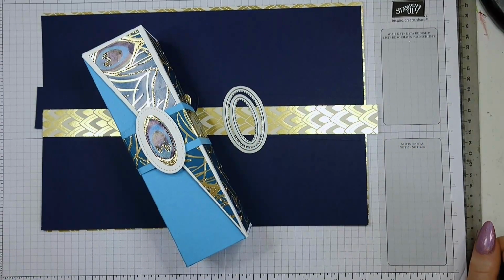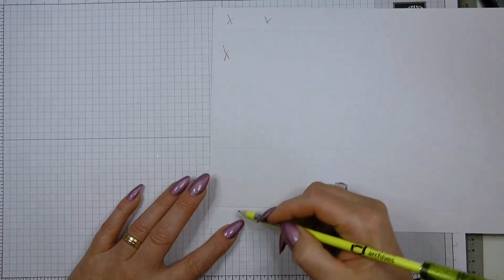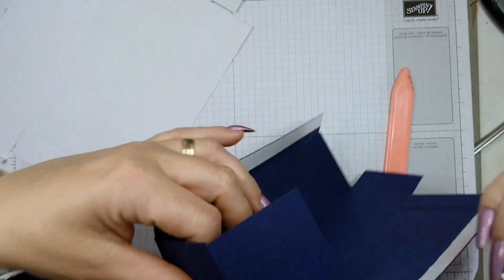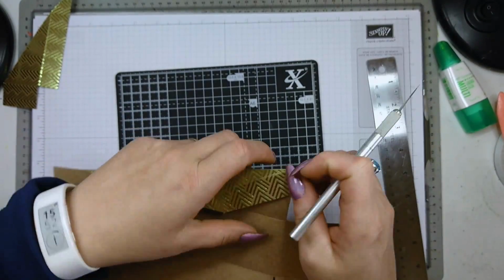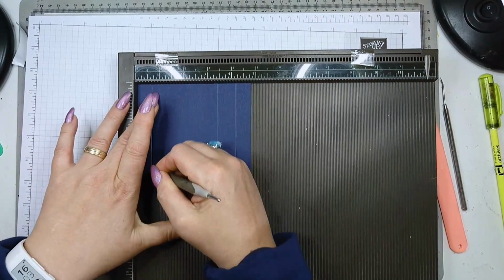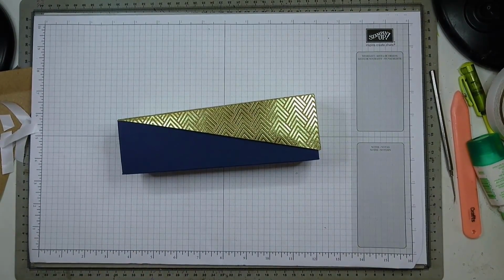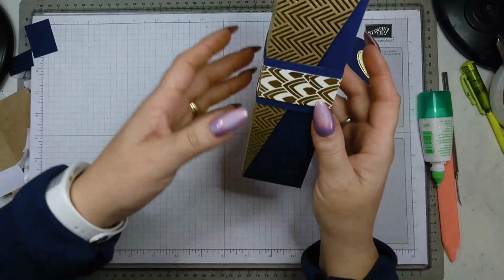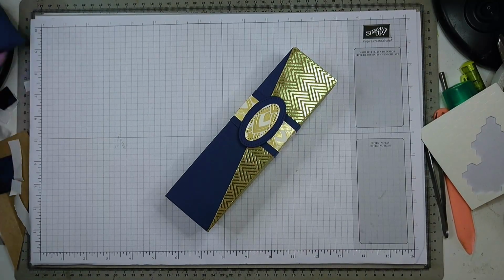Drop Side Gift Box - Tutorial -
UK independent stampin up! demonstrator, Crafty JoJo shows you how to make this wonderful gift box.
The original layout is from Gryphon Art.